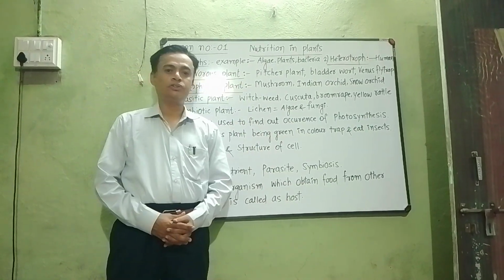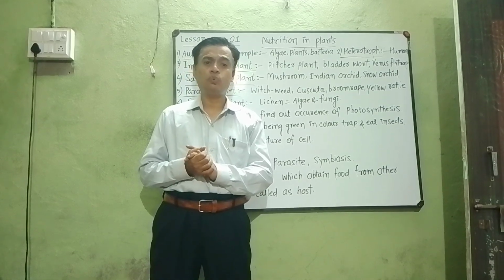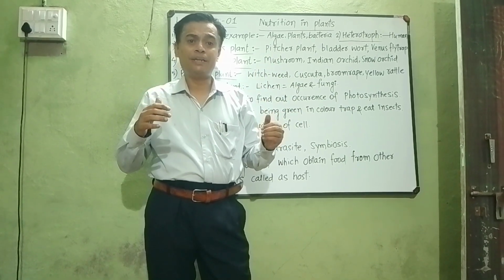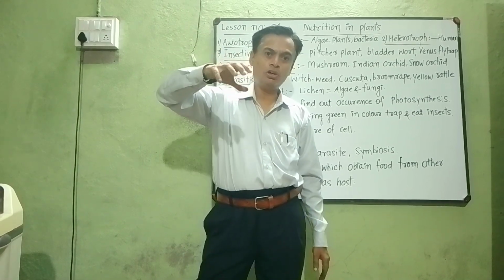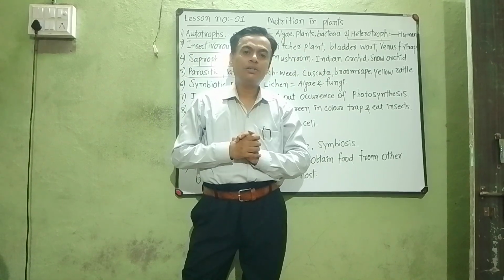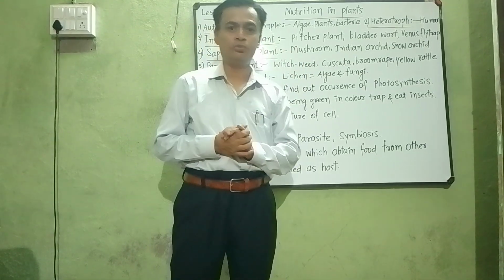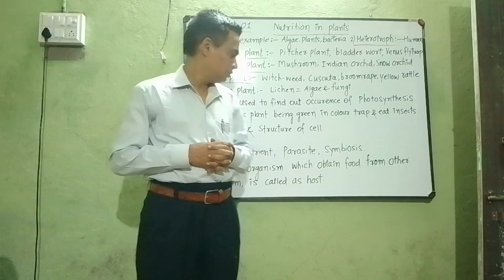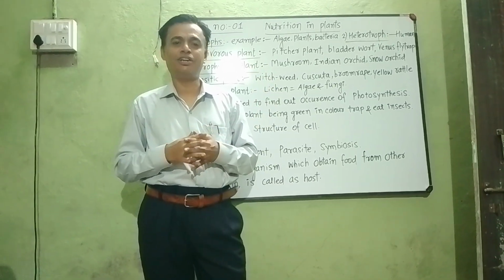Std:-7th Nutrition in plants